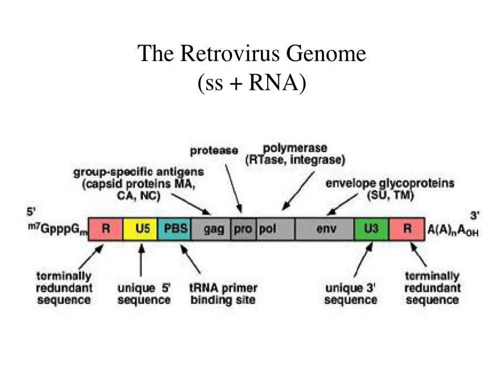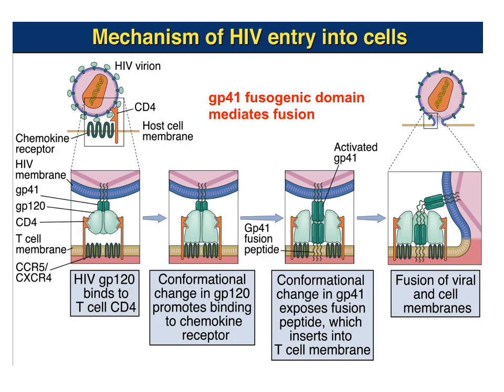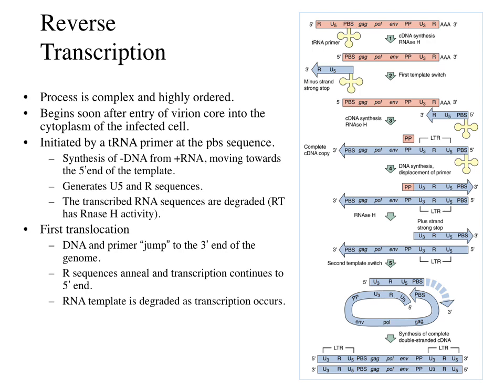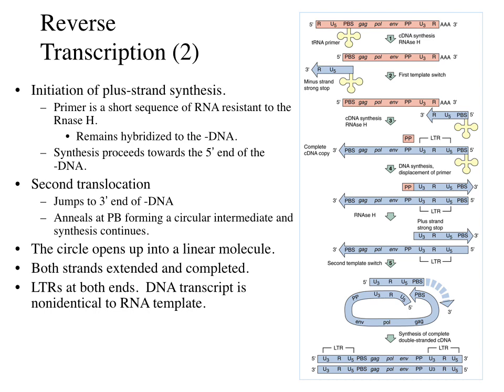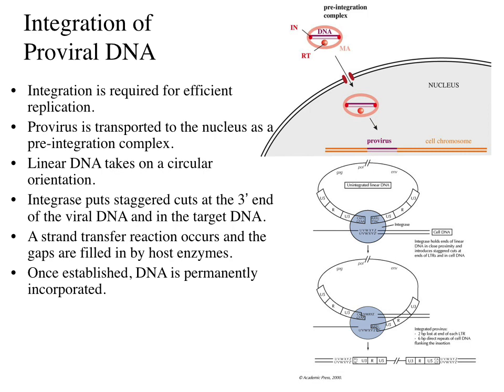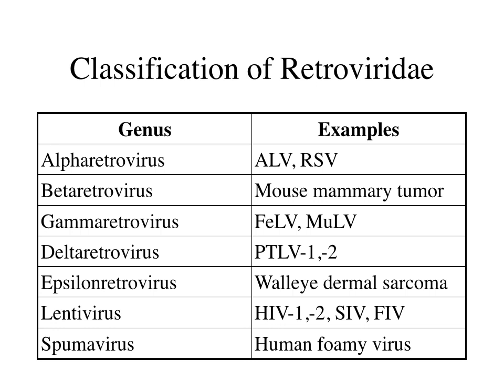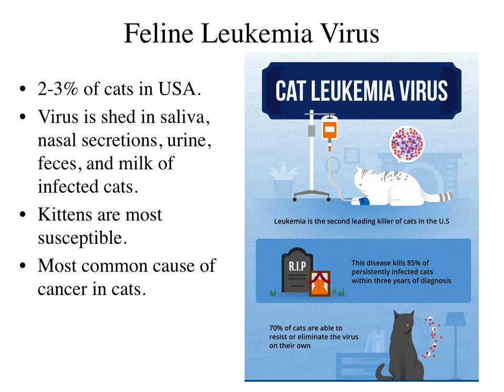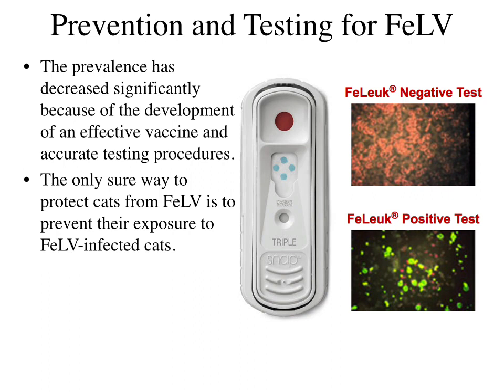Lec 18 virology